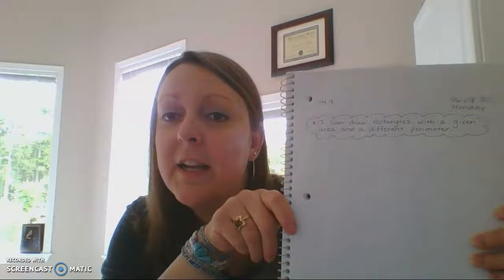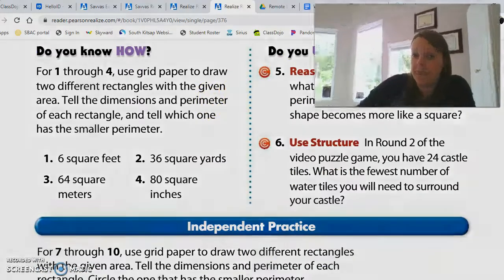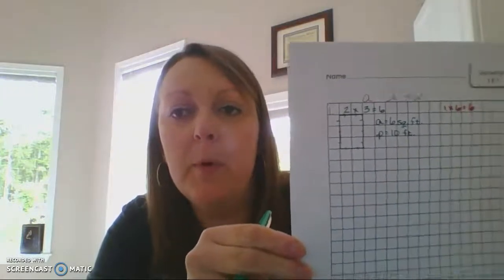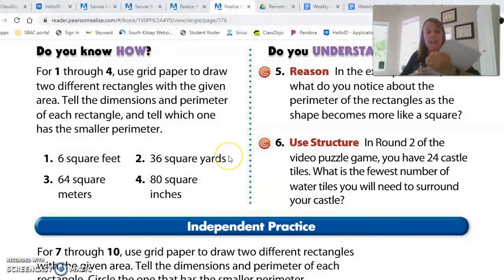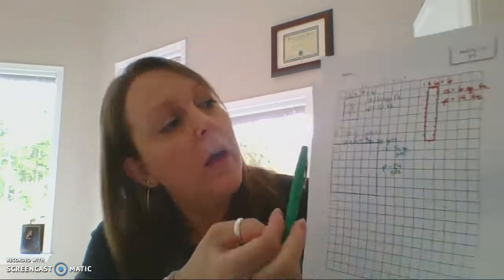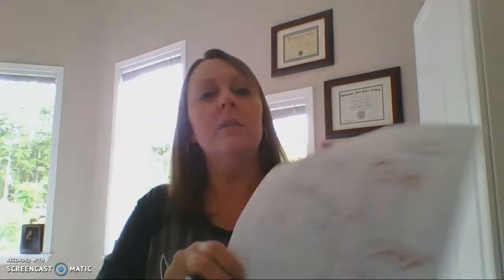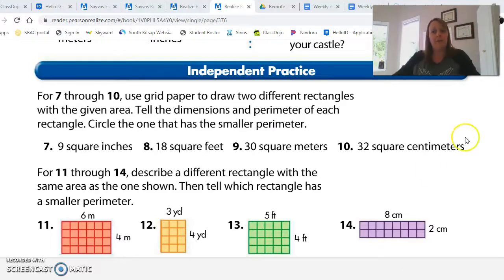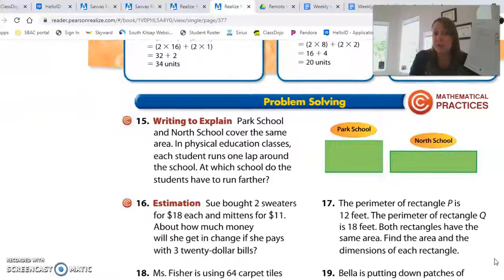Guided Practice 14-9